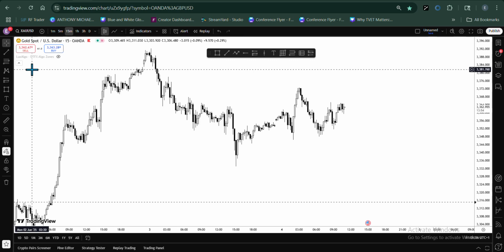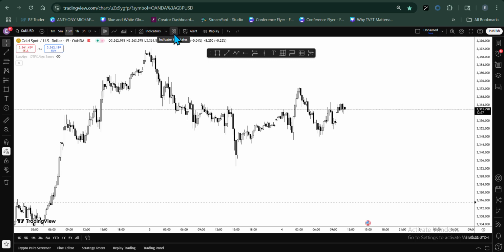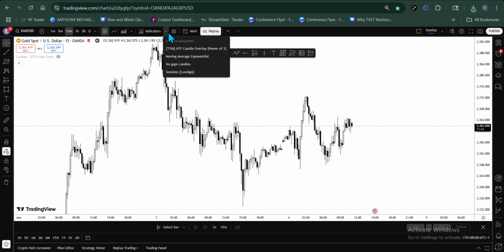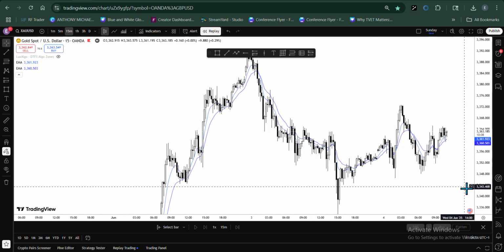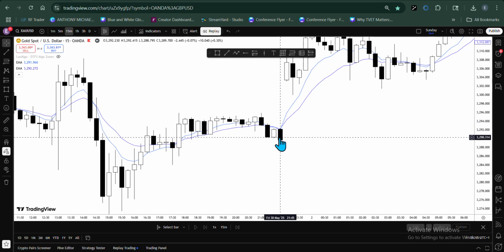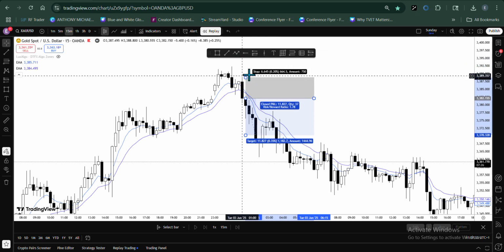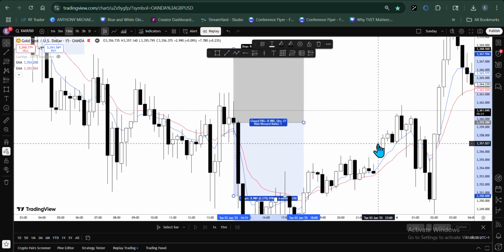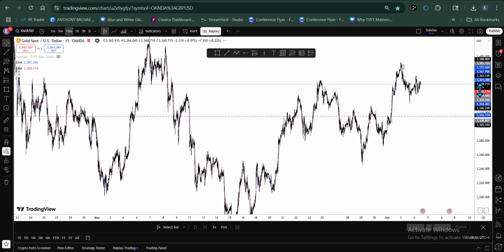Beginner’s Guide to Placing Your First Trade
Learn exactly how to place your first trade in Forex. This tutorial covers selecting a currency pair, setting lot size, placing stop loss and take profit, and executing the order correctly. Perfect for beginners ready to start trading.